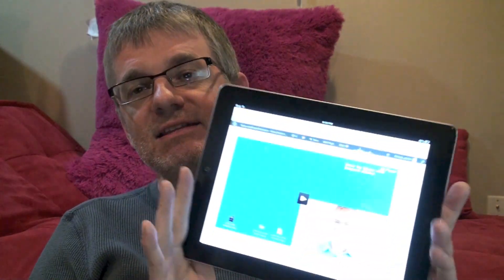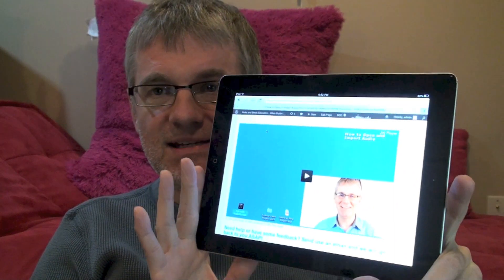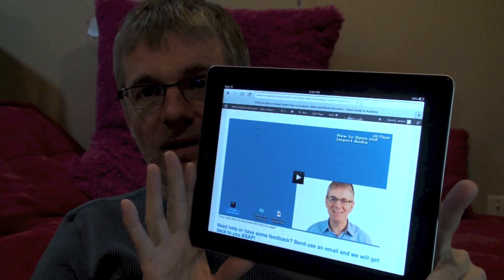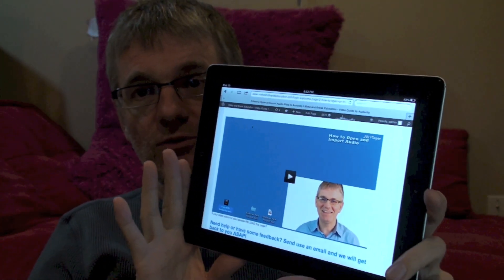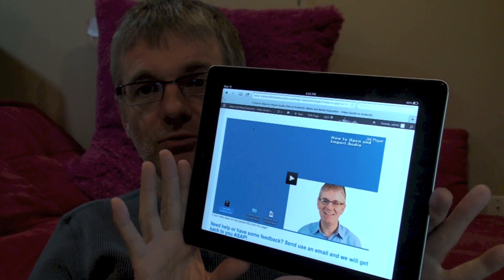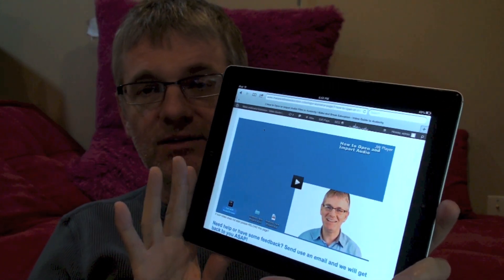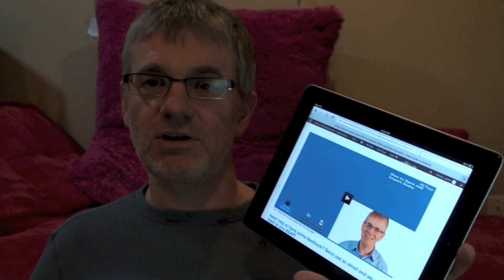Video Guide to Audacity for iPad and Android Mobile Devices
The Video Guide to Audacity is now available on mobile. You can use the Audacity tutorials on iPad (iOS) and Android devices now.

Thank you to everyone who has tried and purchased the Video Guide to Audacity. Please spread the word?

The Video Guide to Audacity is a great collection of Audacity tutorials that takes learners from the very basics to advanced editing and recording techniques.

Cheers,
Andrew